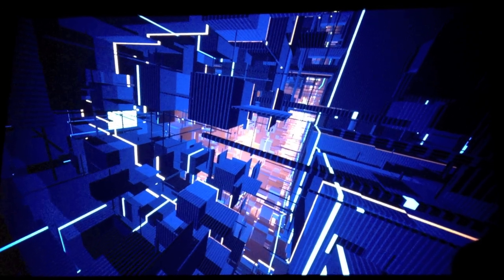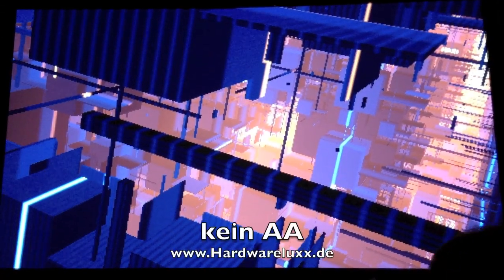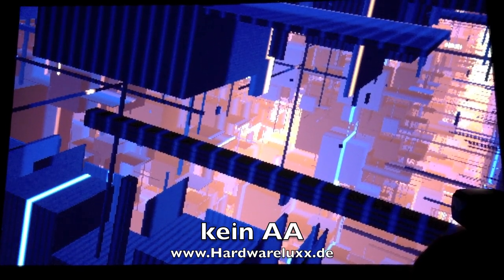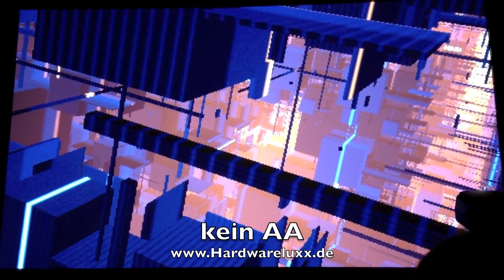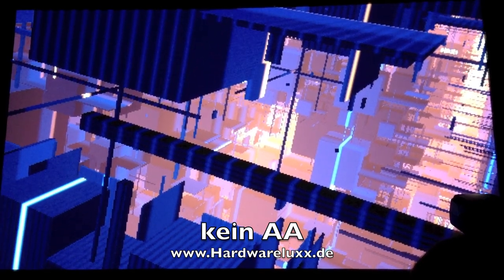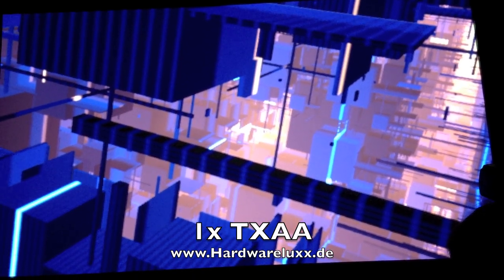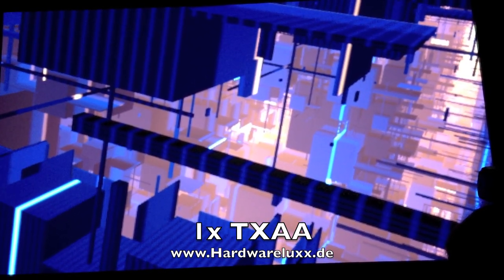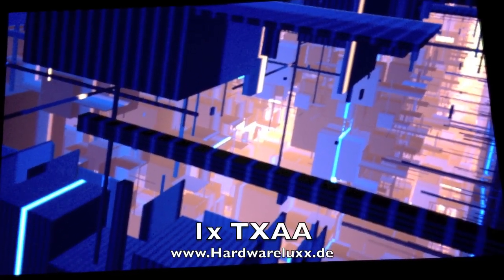NVIDIA TXAA Techdemo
Mit der GeForce GTX 680 führt NVIDIA einen neuen Anti-Aliasing-Modus ein. TXAA kombiniert die Vorteile von MSAA und FXAA. TXAA basiert auf einen temporären Super-Sampling, dass allerdings nicht den Speicherbedarf eines klassischen Super-Sampling haben soll. In einer Techdemo vergleicht NVIDIA die verschiedenen AA-Modi miteinander.